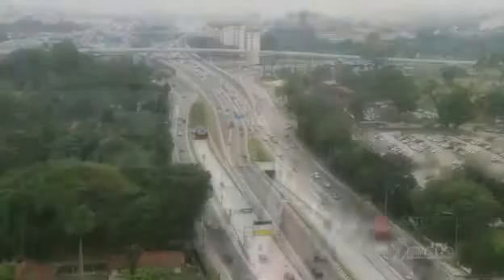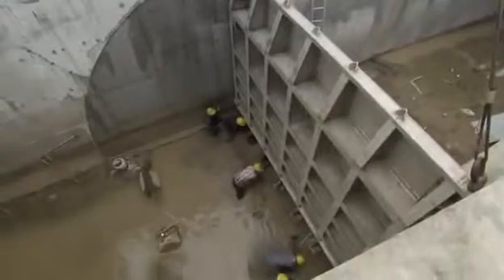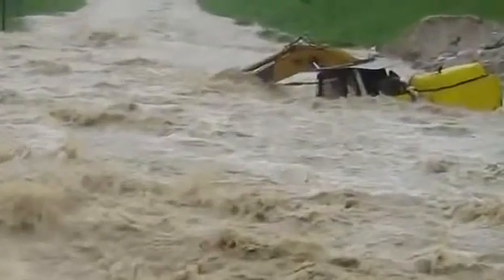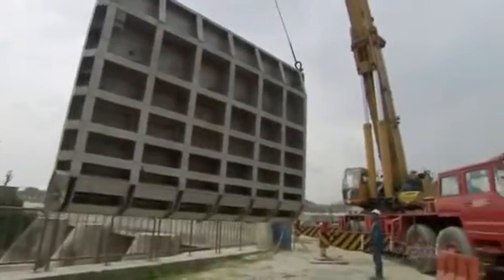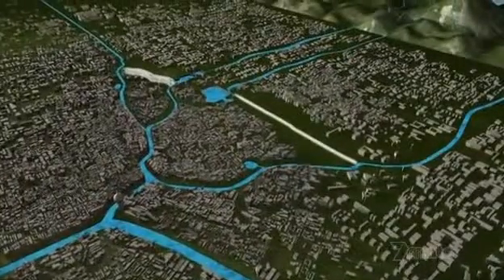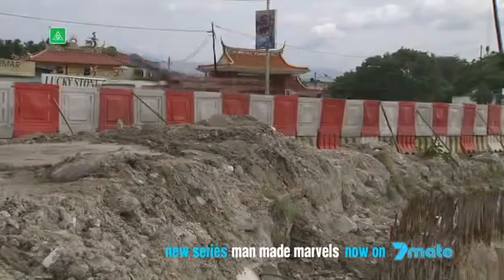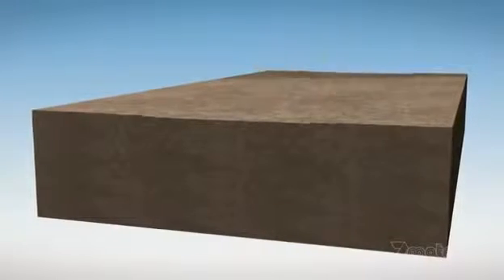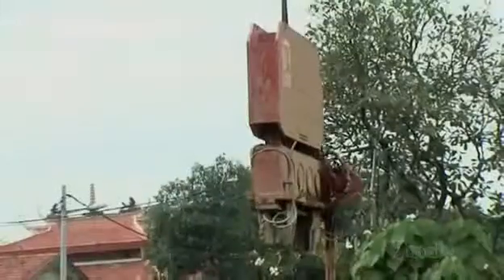Discovery Channel Man Made vels Kuala Lumpur Flood Control 2/4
Discovery Channel Man Made vels Kuala Lumpur Flood Control 4/4 Kuala Lumpur, Malaysias Capital, is under siege from flash floods, powerful forces of nature that bring the city to its knees..

Discovery Channel Man Made vels Kuala Lumpur Flood Control 1/4 Kuala Lumpur, Malaysias Capital, is under siege from flash floods, powerful forces of nature that bring the city to its knees..

Discovery Channel Man Made vels Kuala Lumpur Flood Control 2/4 Kuala Lumpur, Malaysias Capital, is under siege from flash floods, powerful forces of nature that bring the city to its knees..